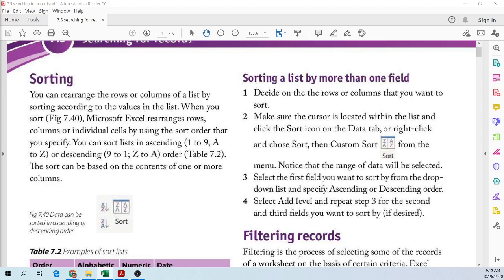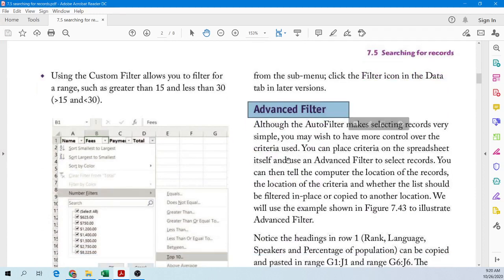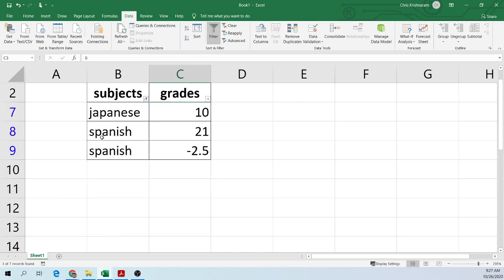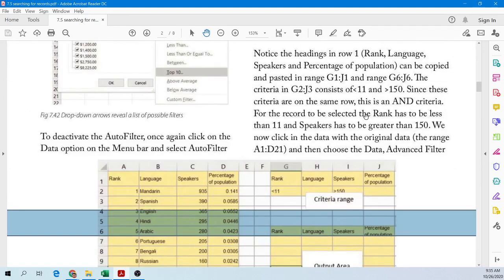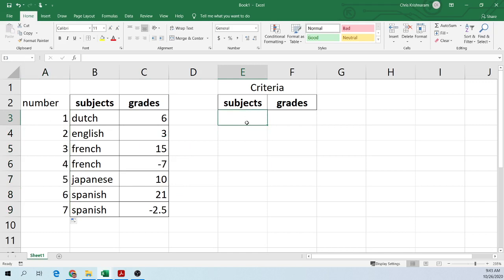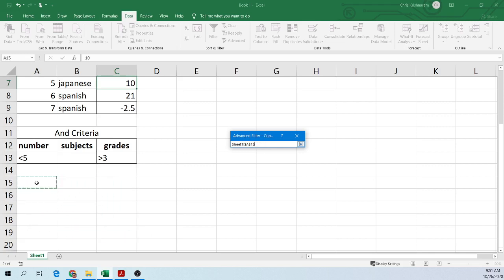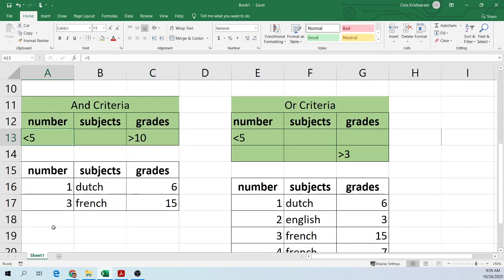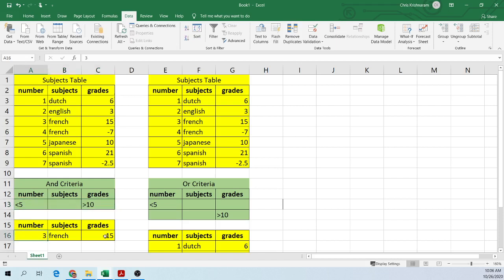7.5 Searching for Records Class Part 1 - 26/10/2020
Topics

Sorting
Autofilter
Advanced filter